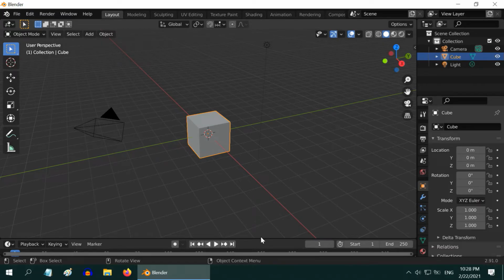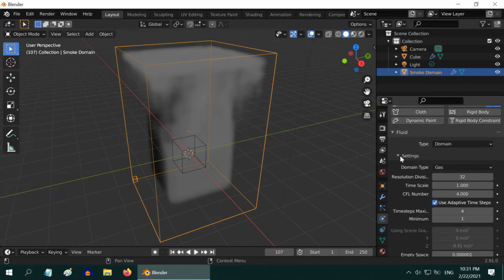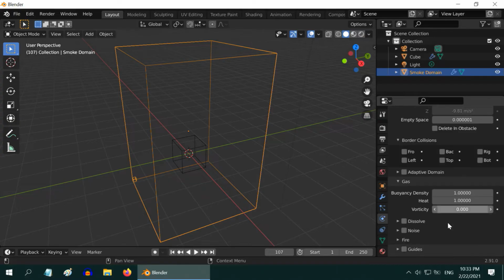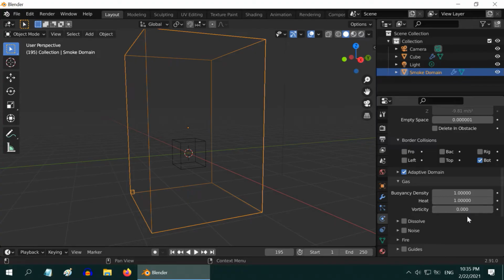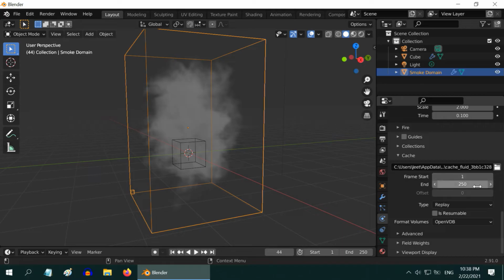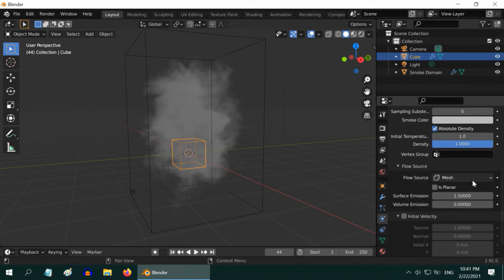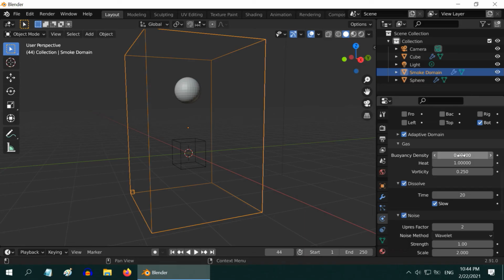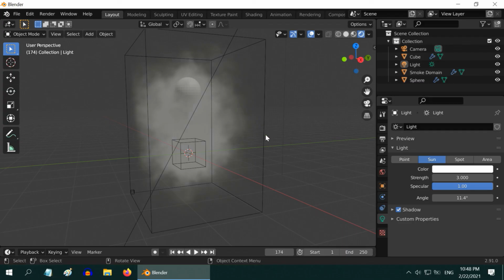All Smoke Settings Explained in Eevee | Smoke Simulation Tutorial | Several Examples | Blender Eevee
Creating a perfect smoke in Blender Eevee can be frustrating. In this tutorial, we have discussed each and every settings of Smoke Simulation in Eevee. All common problems like smoke not generating, smoke not visible in render, smoke quality is low etc. are resolved. This should be your first stepping stone in any physics simulation in Blender. Please watch the video for the complete tutorial.

Timestamp
00:00 Intro
00:29 Use & limitations of the default Quick Smoke option
01:59 Properties of a standard Smoke Domain object
06:24 Buoyancy, Heat & Vorticity factors explained
08:17 Dissolve and Noise parameters explained
09:23 Handling of smoke cache files in Blender
10:36 Properties of a standard Smoke Flow object
14:18 How to use multiple flow objects in a domain
16:34 Some common issues & their possible solution
17:15 Correct way to render the smoke simulation